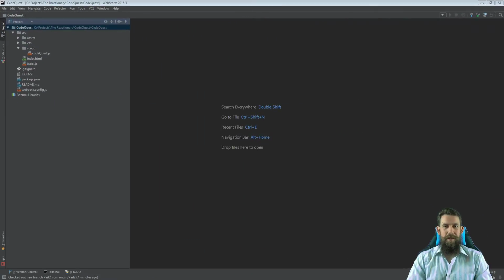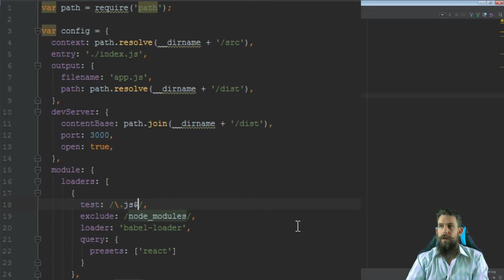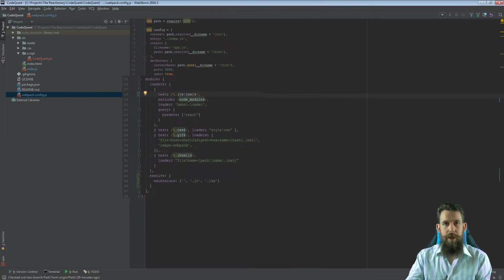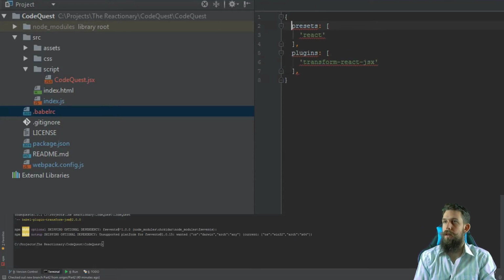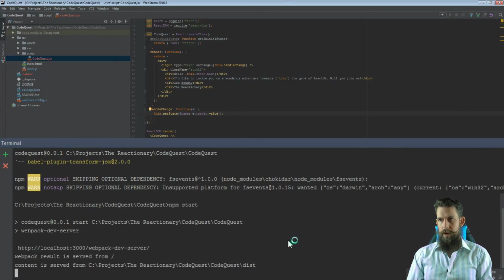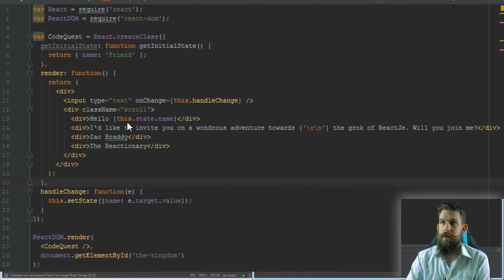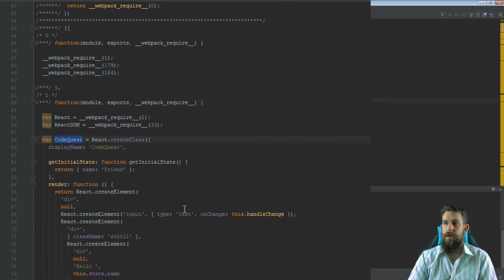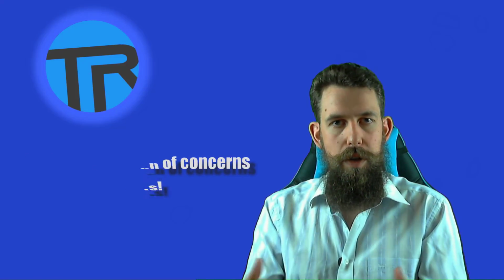Embracing dark code magic: JSX and why it’s not all that evil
This is a video reproduction of one part of a tutorial series that was published

Link to the github repo for the code for the app we're working on in this tutorial series